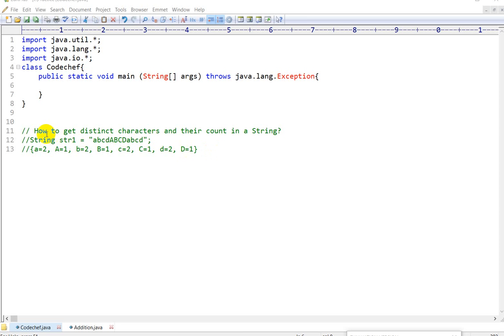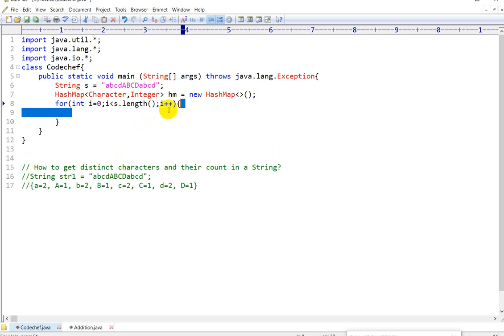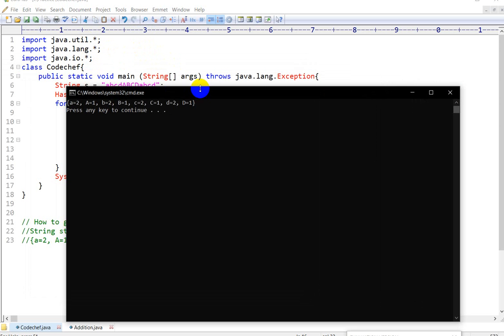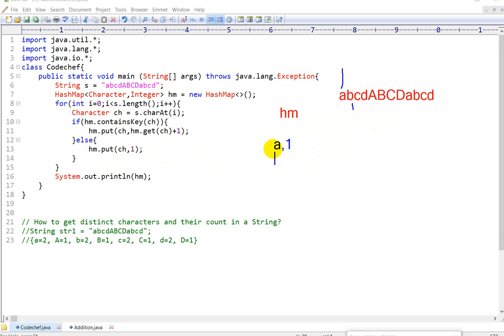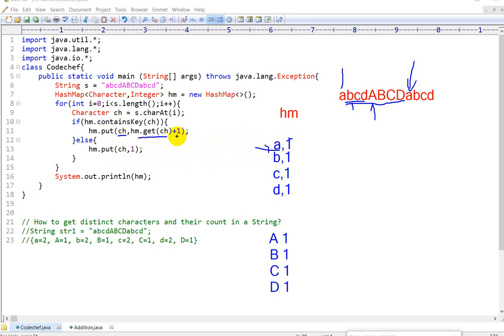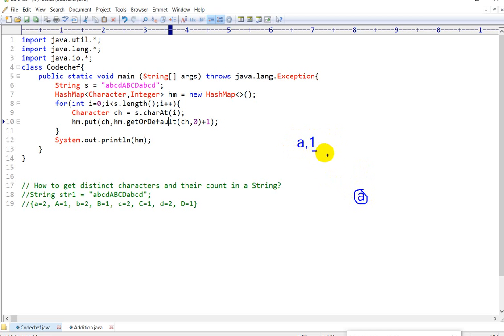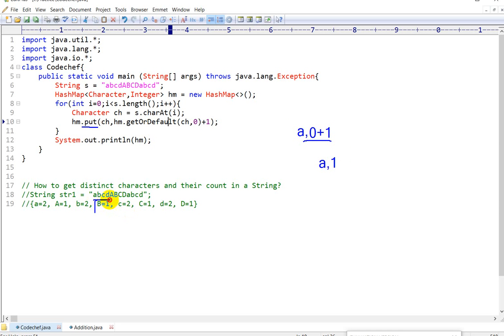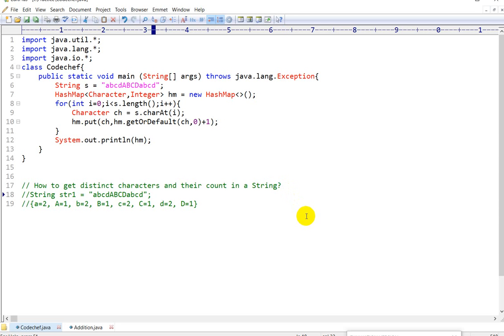How to get distinct characters and their count in a String in java | java interview questions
How to get distinct characters and their count in a String in java